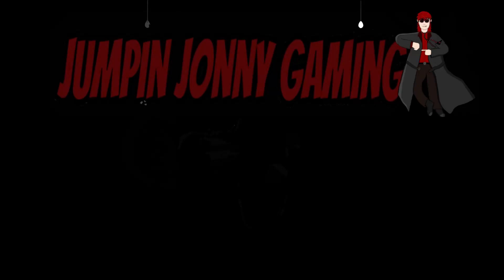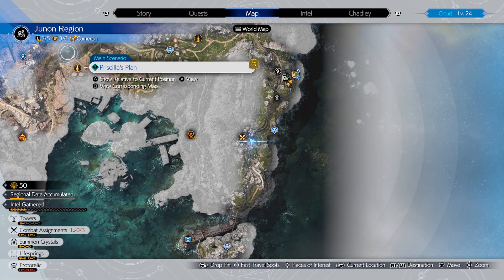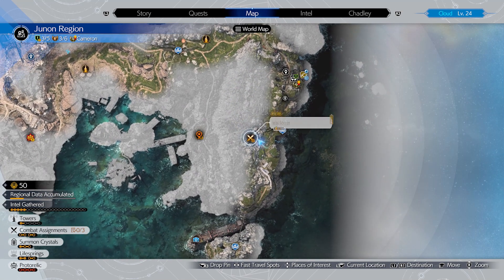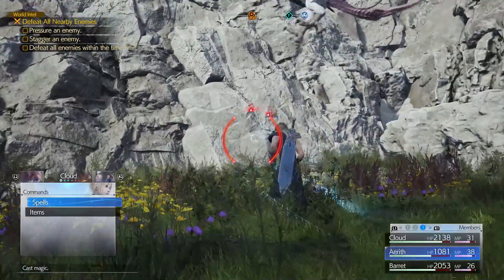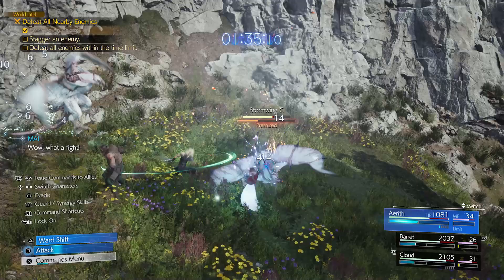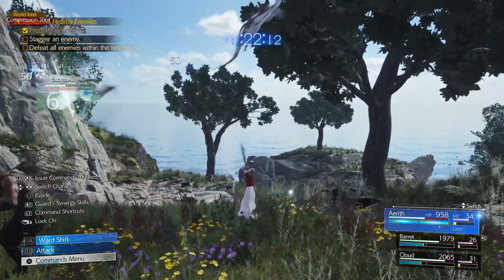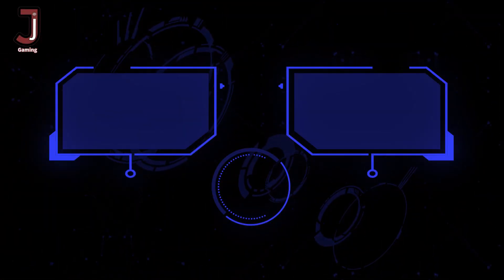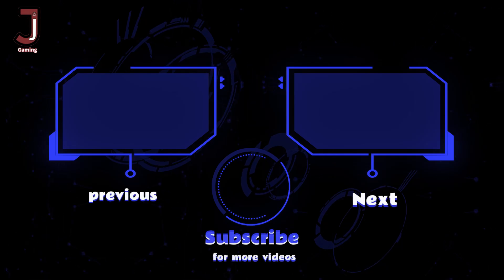Final fantasy 7 Rebirth Junon Fiend intel 4 weather the storm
This video shows you how to complete fiend intel 4 weather the storm located in the Junon region for  Final fantasy 7 rebirth.

If you like this video, subscribe to my channel where there are more strategy game videos also the channel  has achievement and trophy guides, secrets and tips from the latest releases to classic retro games.

This game was released on 29th February 2024 and is available on the Playstation 5.

Video on tips and getting the cards to start with in queens blood